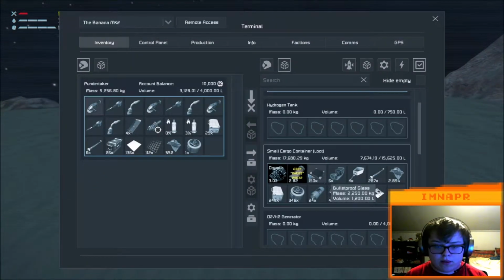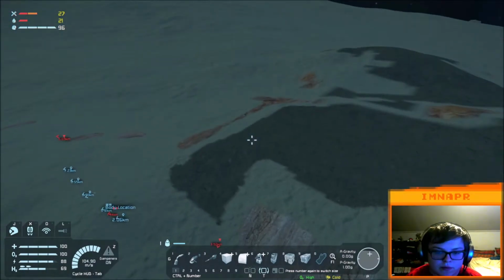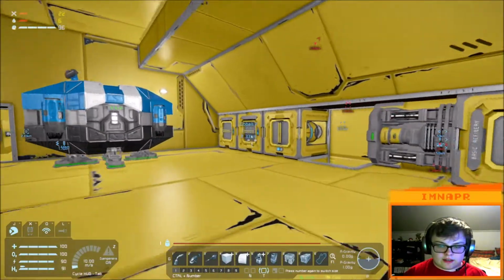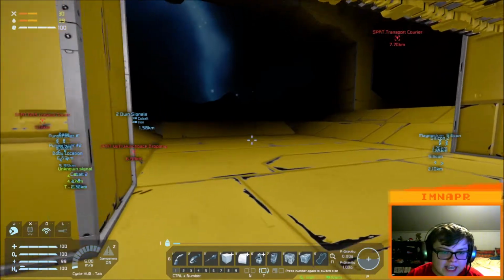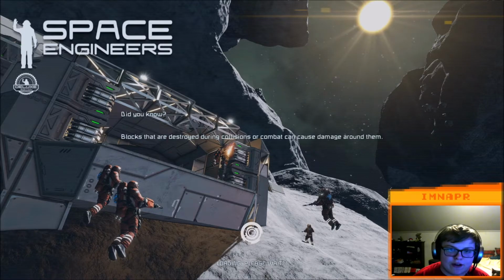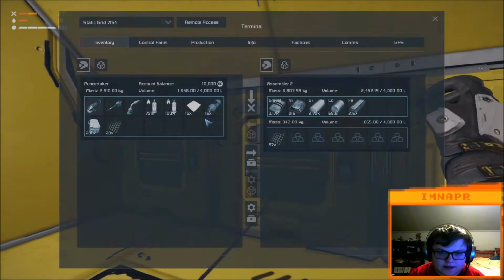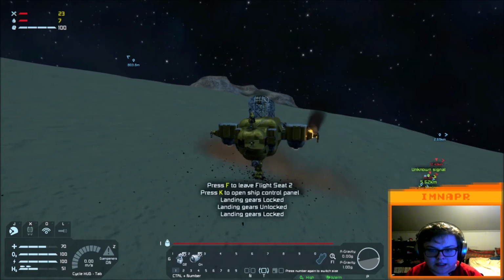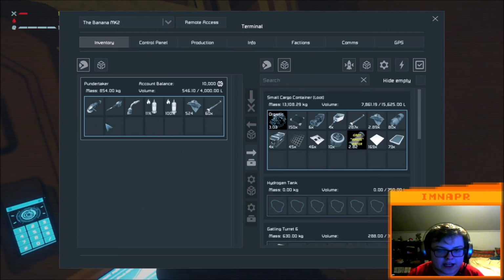Space Engineers Getting off Gea Episode 7: Getting observed and asserted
Welcome to the start of Space Engineers! This is a modded series where we start on the desert planet, Gea. With no ice, will we be able to make it off this sandy rock? Find out.. Now!